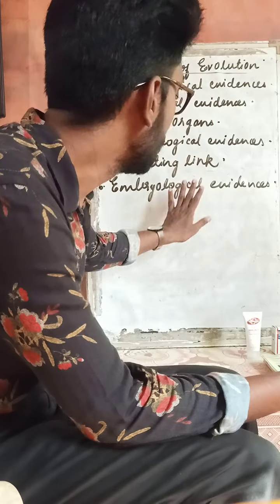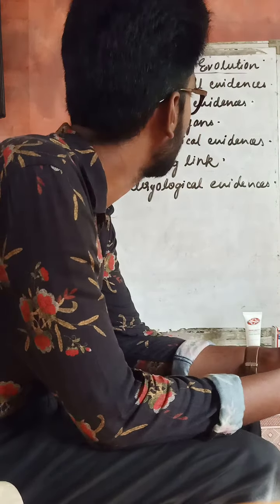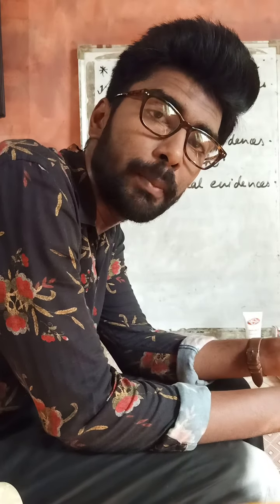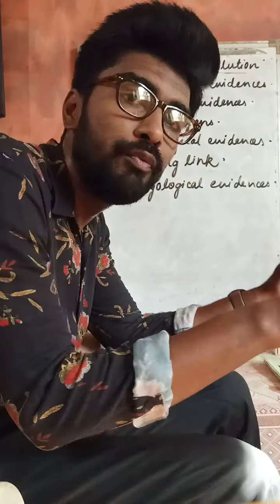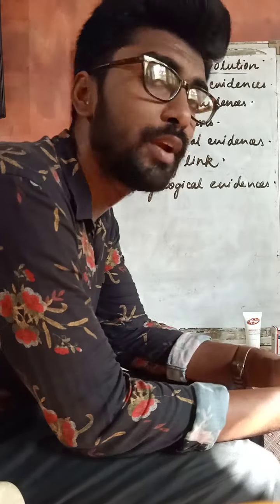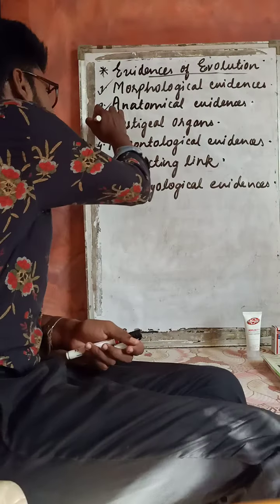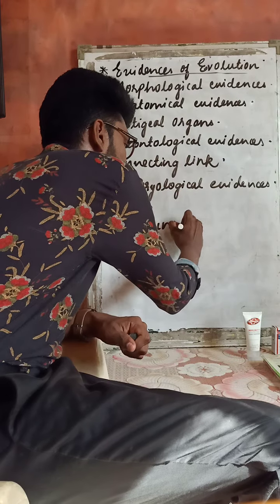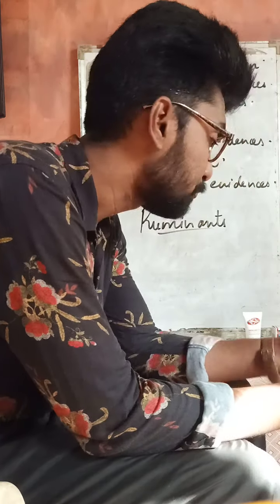10th Biology Module-3 by Kundan sir.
1.Heredity and Evolution.(Evidences of Evolution.)
1.Morphological evidences.
2.Anatomical evidences.
3.Vestigeal organs.
For English medium students.